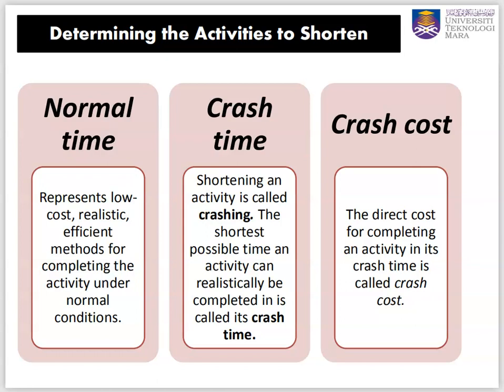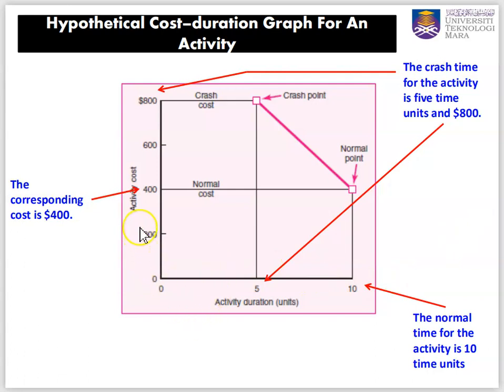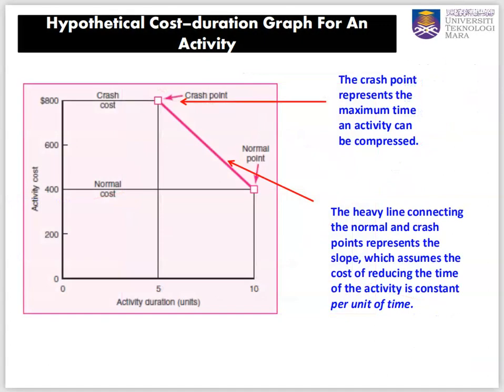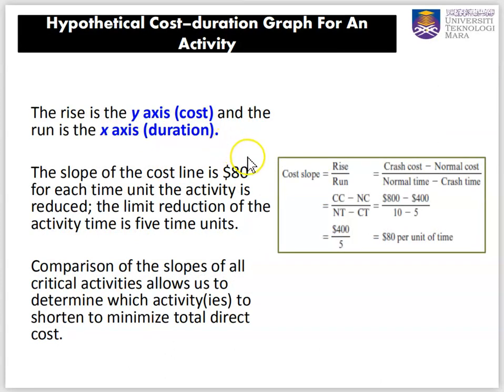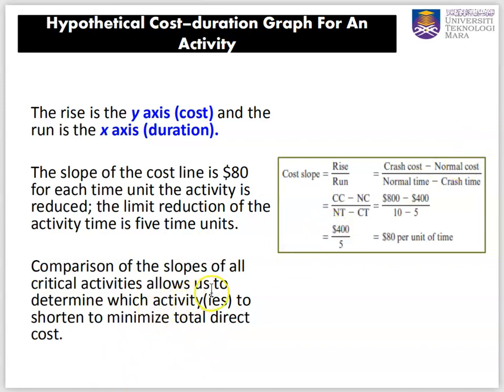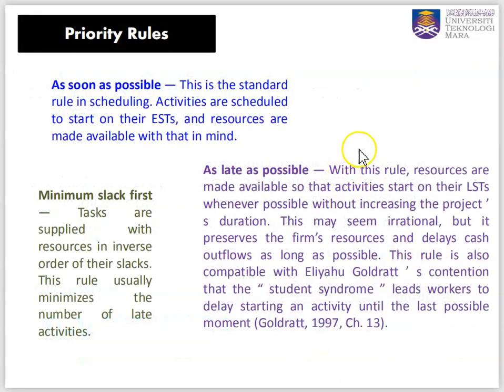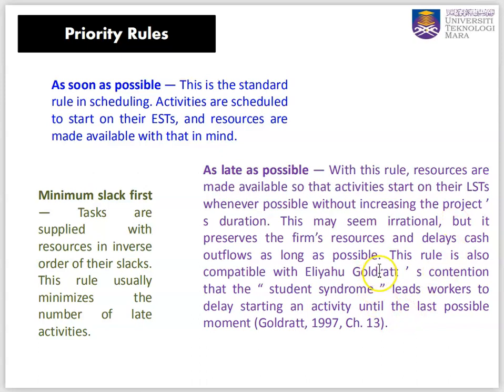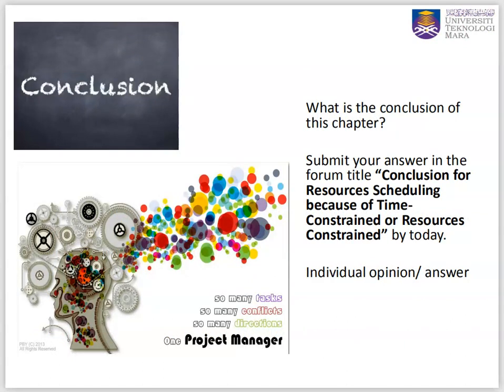Resource Allocation part 3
Part of project Management